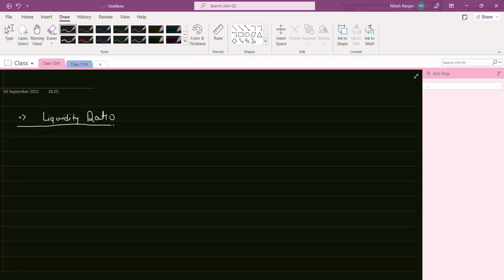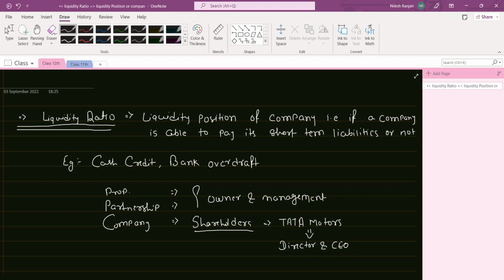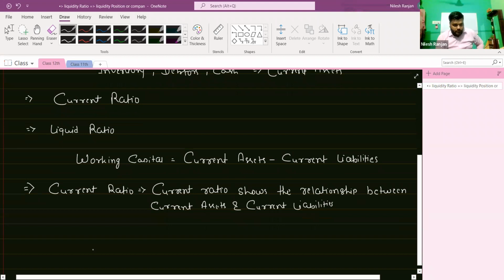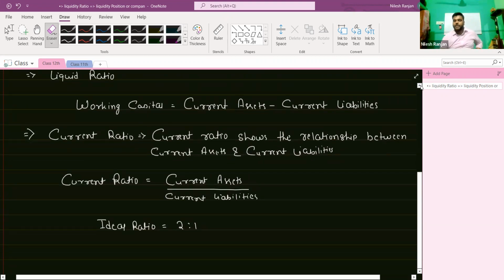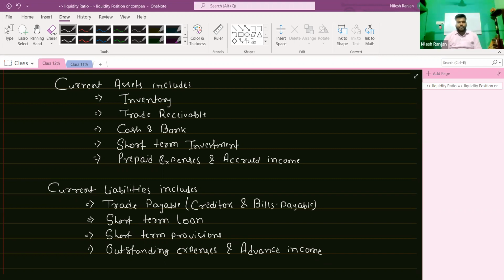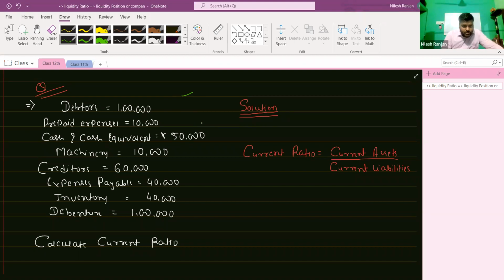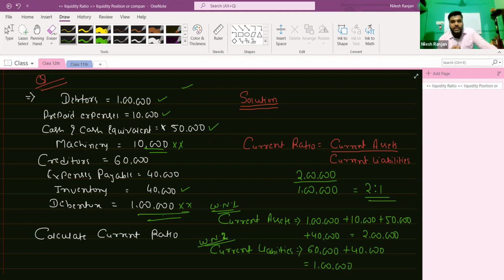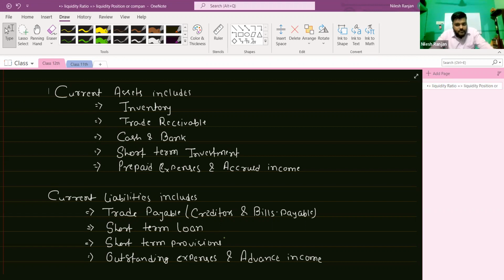Learnivio | Account Lect Priyadarshini 20-09-2022